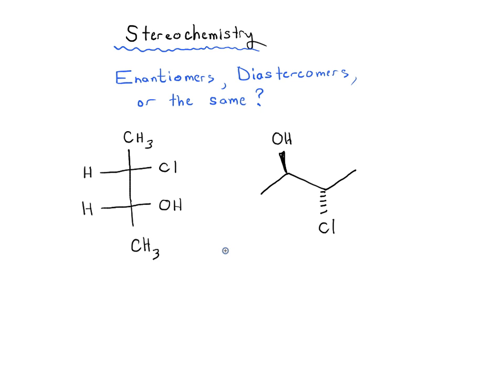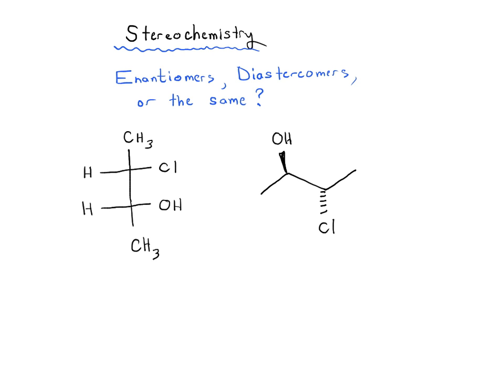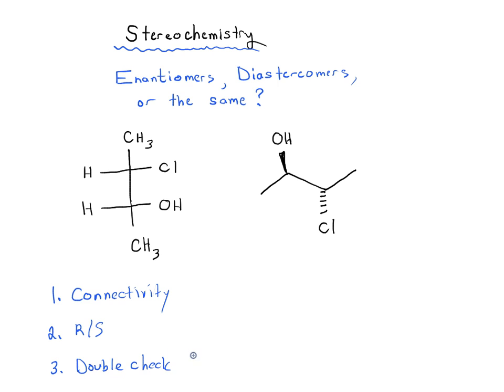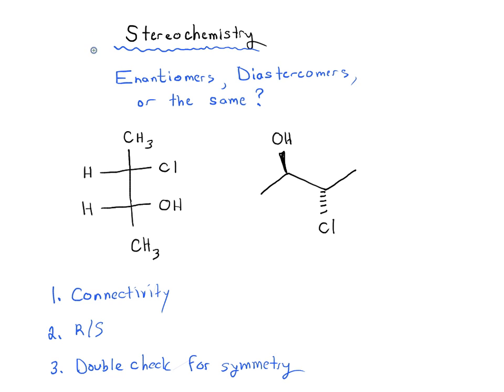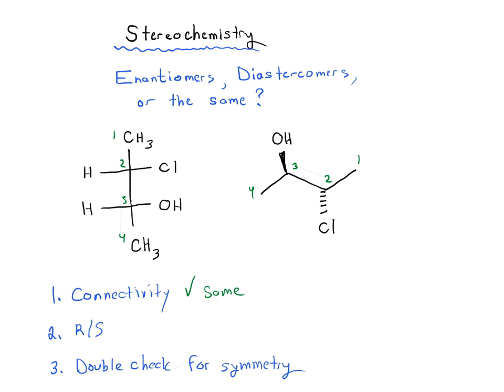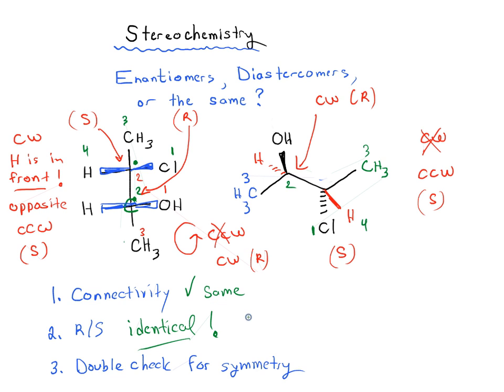Enantiomers, Diastereomers, Or The Same? (5)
Here's another example where you need to figure out which examples are Enantiomers, Diastereomers, Or The Same.  Look at the connectivity, calculate the r/s and double check for symmetry.

If you found this video helpful, please check out our month-to-month membership benefits. MOC members get access to over 1500 quizzes on Enantiomers, Diastereomers, Or The Same and other topics, plus Flashcards, the Reaction Guide, and more. Check it out here: